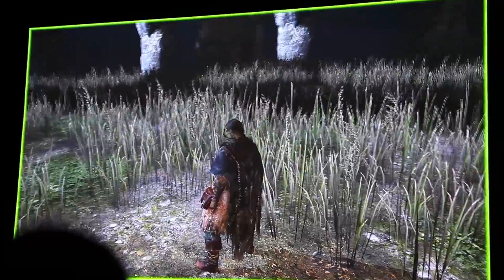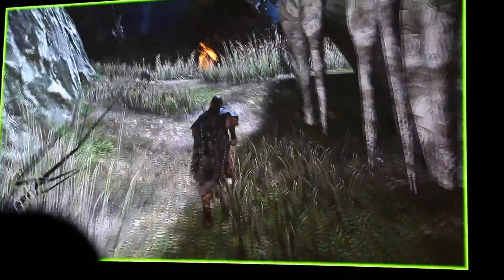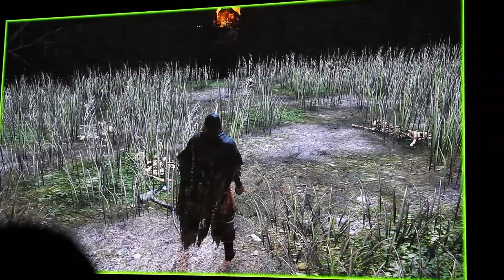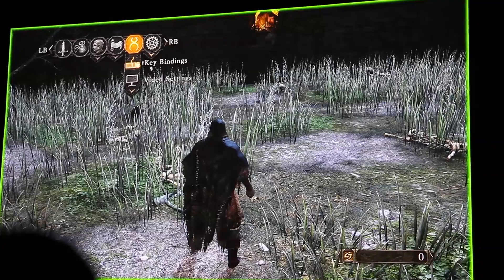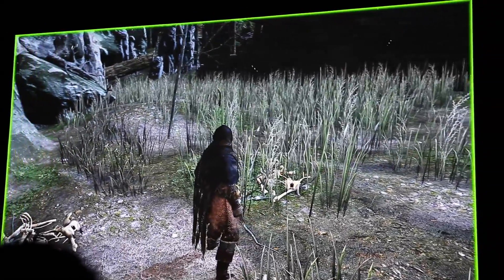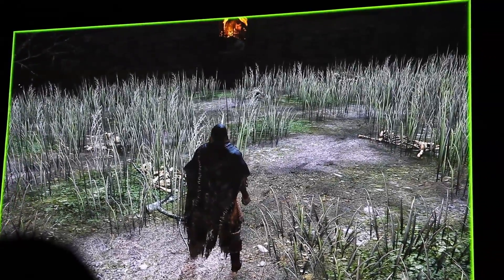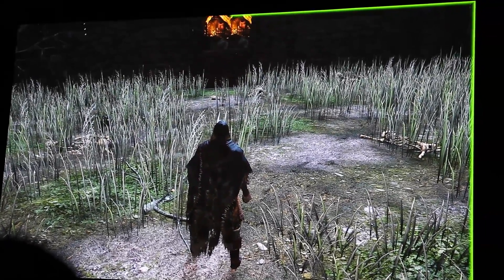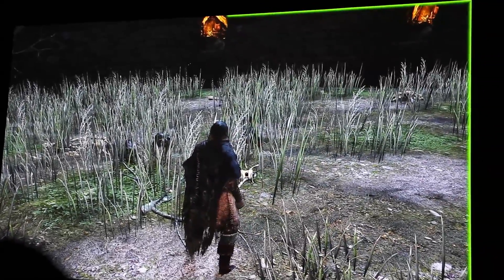Maxwell-Techdemo: DSR (Dynamic Super Resolution)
In einer Techdemo erklärt NVIDIA die Vorteile und Funktion von DSR (Dynamic Super Resolution).